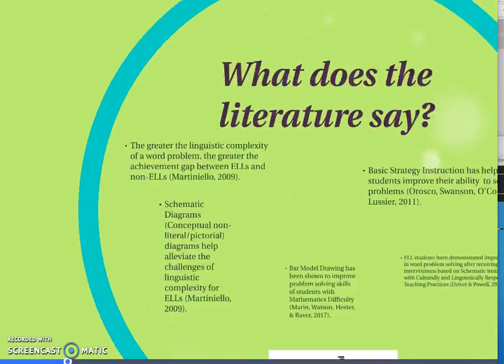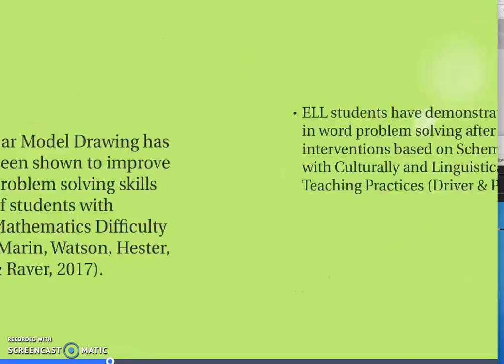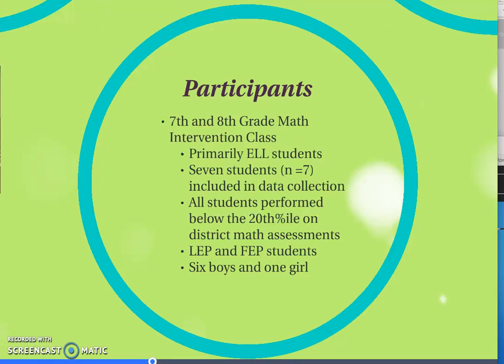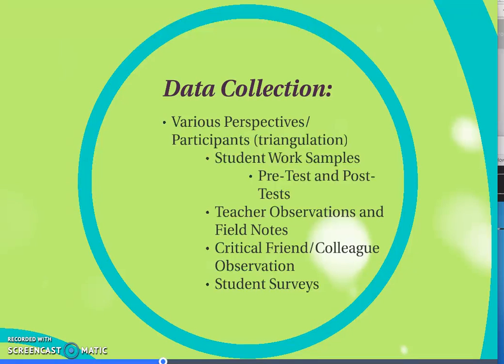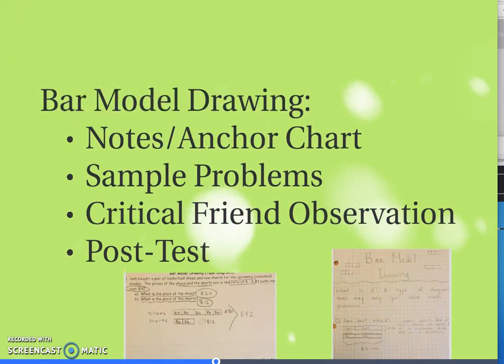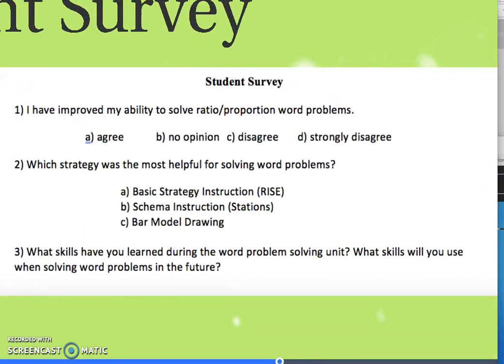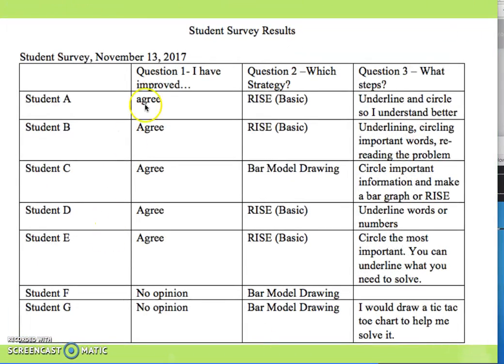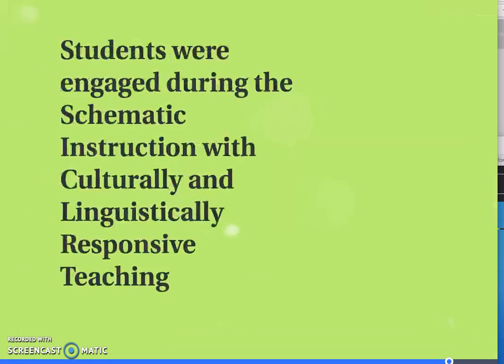Recording #22 -Action Research Project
Action Research Project Presentation